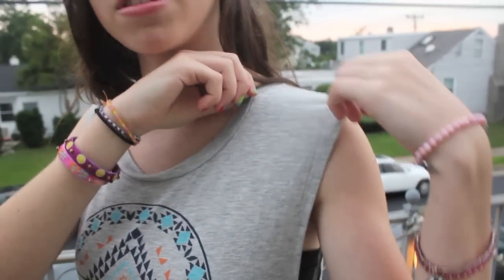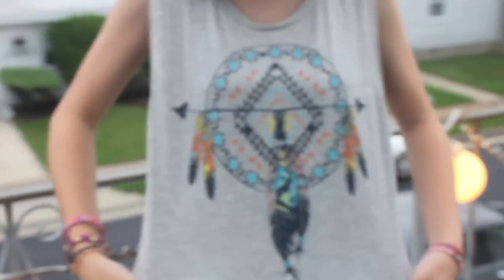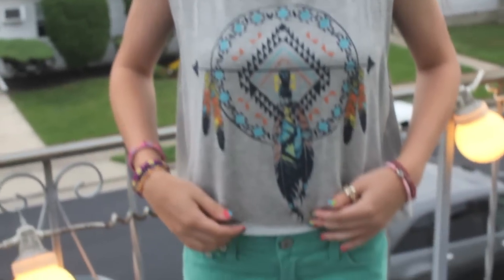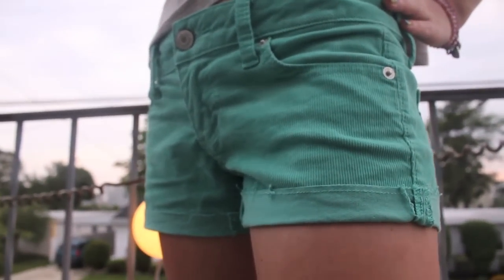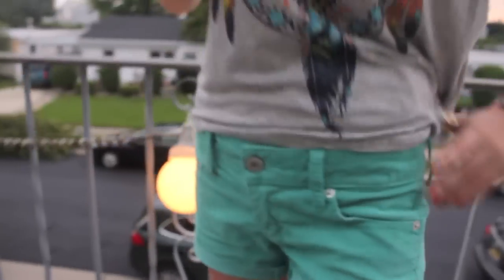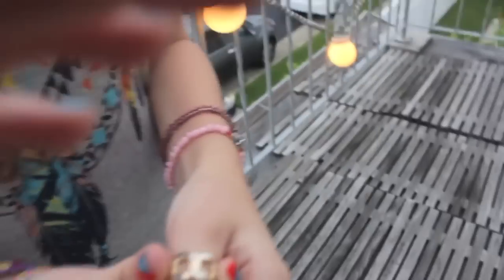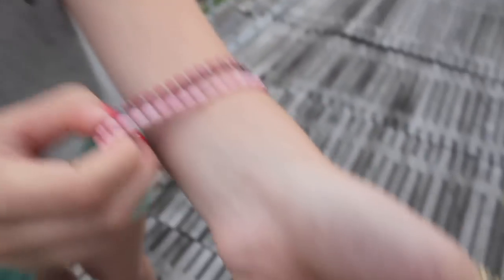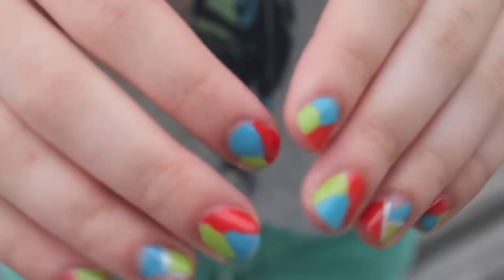OOTN: Corduroy colored shorts!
Outfit:
Top- forever21
Shorts- american eagle
shoes- abercrombie kids
bracelets: american eagle
ring: forever21